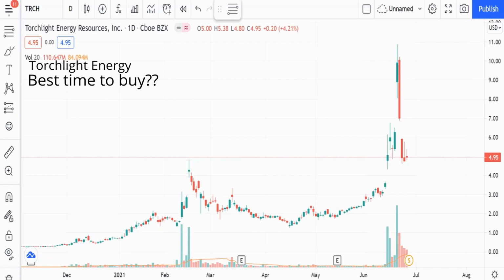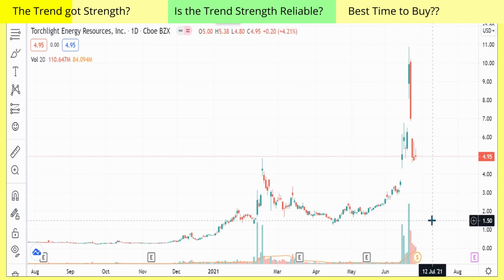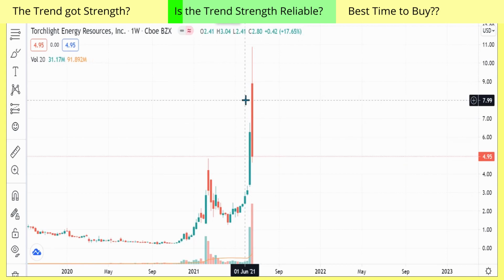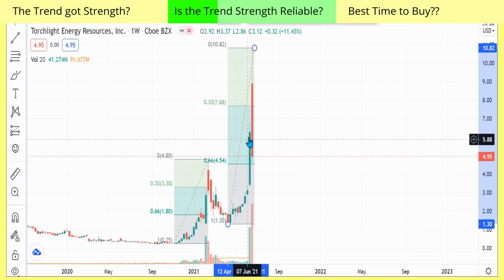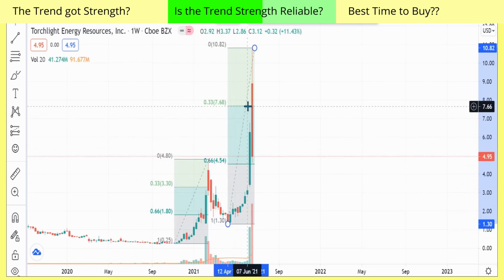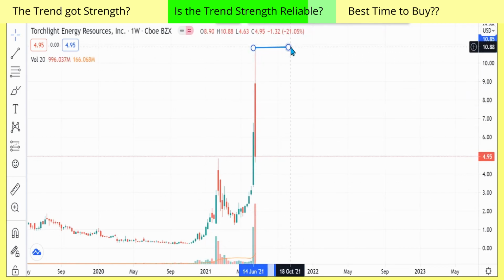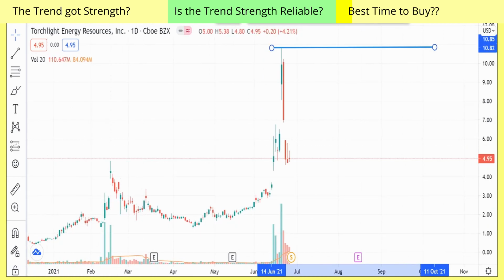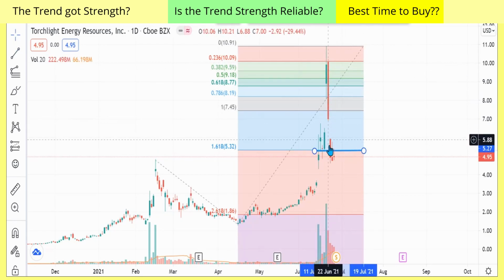trch stock: torchlight stock apt for buying?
in this video we study torchlight energy resources stock or trch stock for short. We perform torchlight stock analysis to get torchlight stock prediction for torchlight stock price. this trch stock analysis will provide torchlight stock update on its sentiment analysis and price target. recently torchlight stock news was on torchlight stock squeeze. this particular trch stock update will define buying opportunities for those looking for torchlight energy stock news.